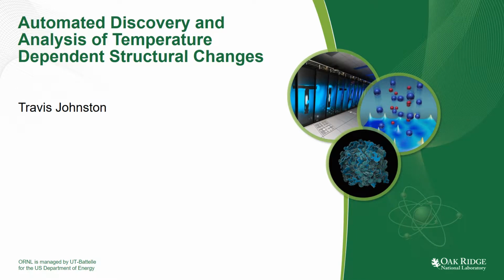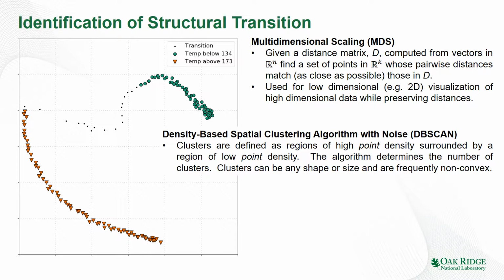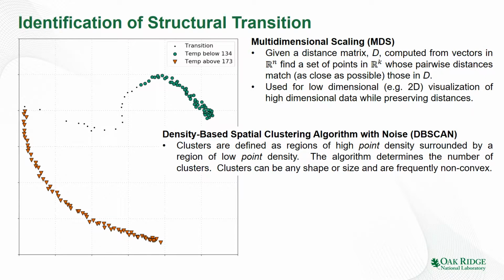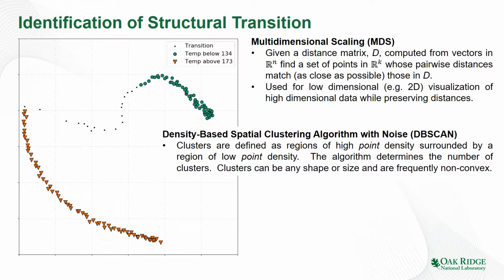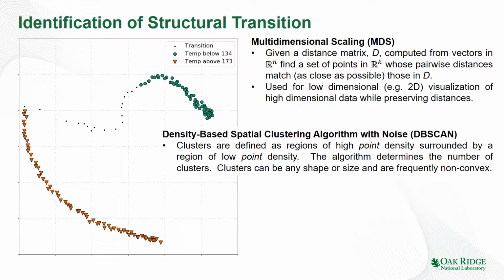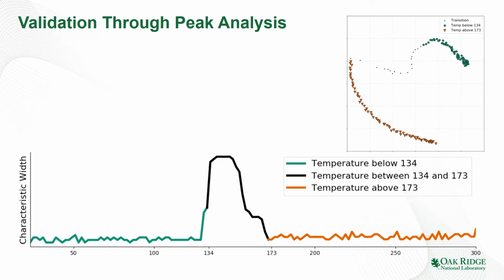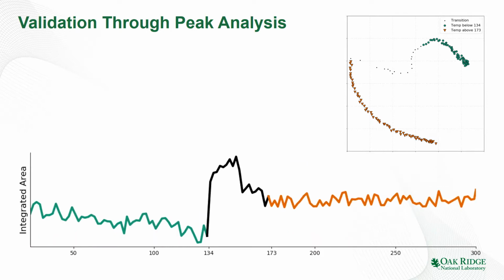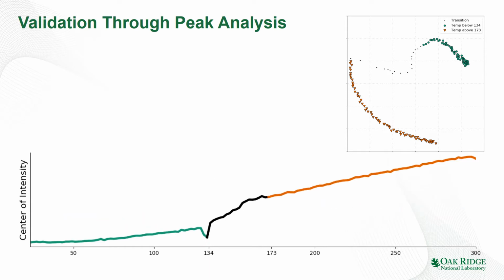Team Flying Solo: Automated Discovery and Analysis of Temperature Dependent Structural Changes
Travis Johnston, Oak Ridge National Lab

The data set provided consists of 140 intensity curves, IT (x). Each of the 140 curves is associated with a temperature T ; the dependent variable, x, is the d spacing and is measured in Angstroms. To identify the structural transition temperature we attempt to classify each curve into two categories: before the transition and after the transition. A natural first attempt would be to use k-means clustering (with k = 2) on the raw data set, viewing the each curve as a vector in Rn (given that IT (x) was queried, via experiment, at n distinct values of x). In the case of the provided data, n = 5200. This approach will rarely yield suitable results because the number of curves (140) is small compared to the dimension of the space (5200) in which these vectors reside. Furthermore, using k-means clustering imposes some well-known, non-physical constraints on the data. Since the data is both noisy, but physically meaningful, this is generally unacceptable. Our solution to the problem relies on Multidimensional Scaling (MDS) to reduce the data dimensionality down to n = 2 while preserving mean- ingful distances–which principal component analysis (PCA) does not guarantee–and the DBSCAN (density-based spatial clustering algorithm with noise) clustering algorithm to detect clusters.